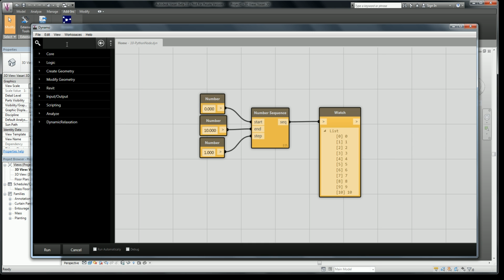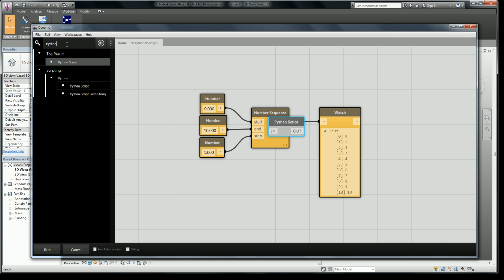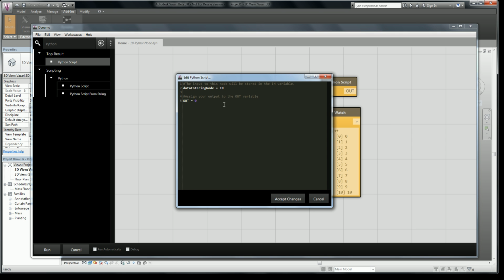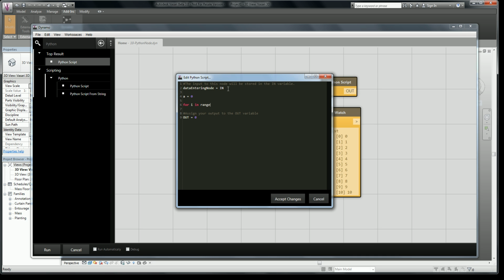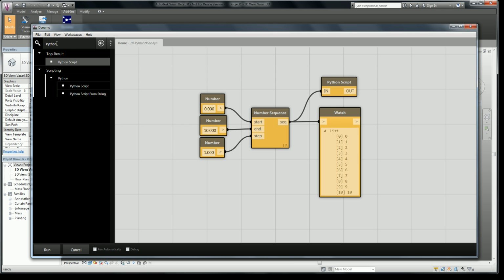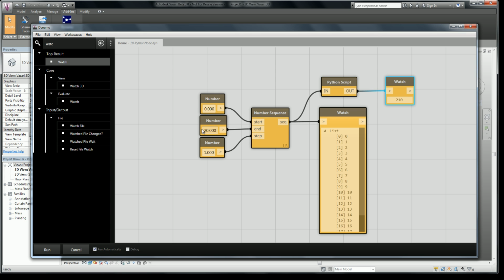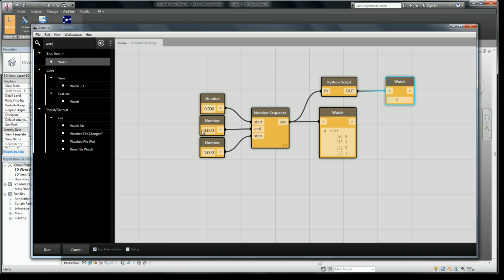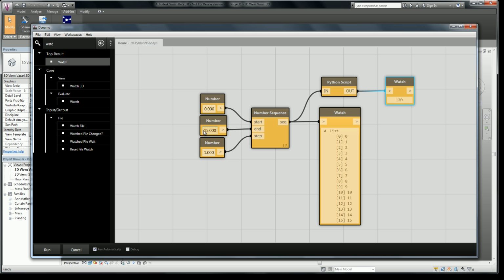Dynamo -Part 5B - Advanced Topics - Python Programming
Users familiar with programming can define their own functionality using the Python programming language.  The Python scripting node greatly enhances the user's ability to customize their own process and toolkit.
• Take a tour of the Python node.
• Learn about a simple example for using Python for a custom process.